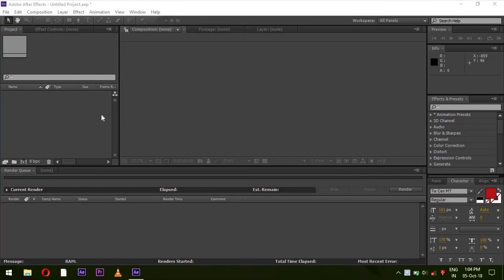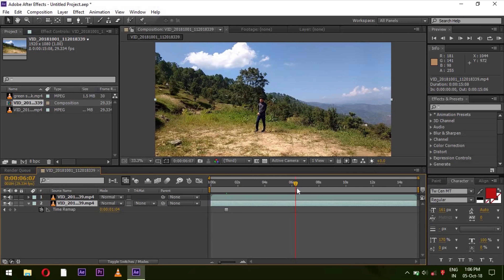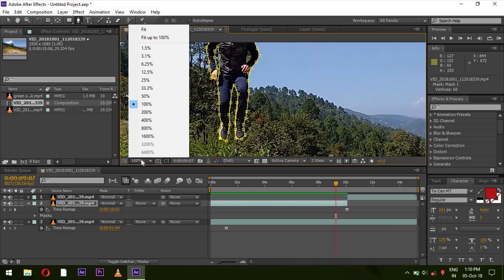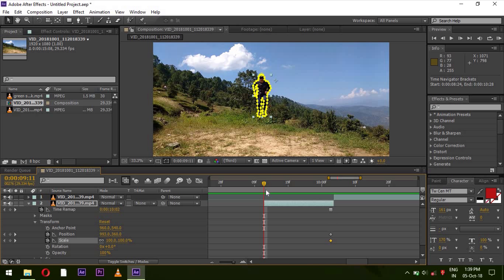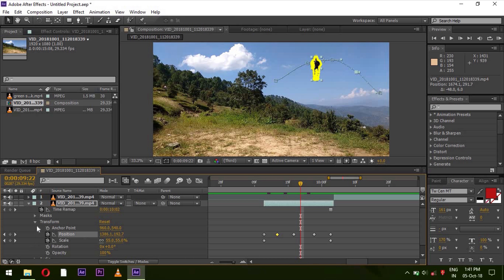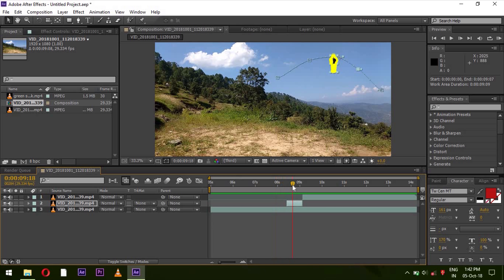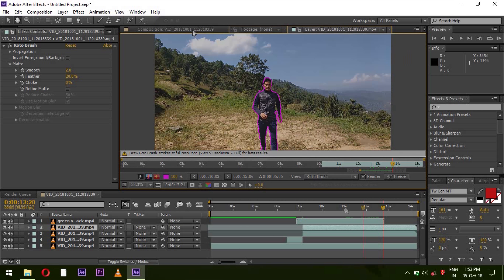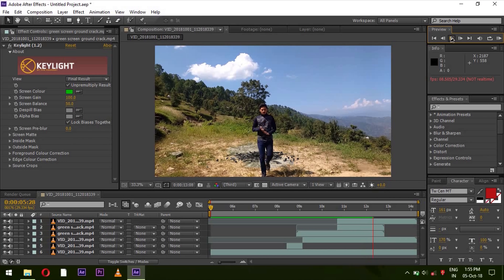Hancock Landing Effect Tutorial in Hindi | After Effects Tutorial in Hindi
How to do Landing Like HANCOCK. Hancock Landing After effects tutorial in Hindi.